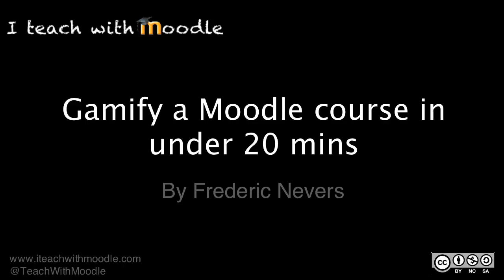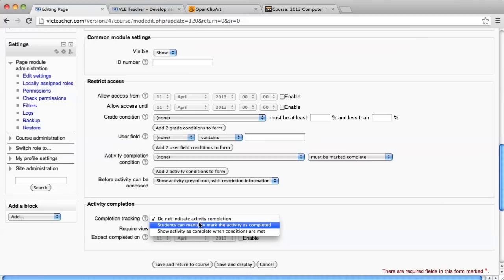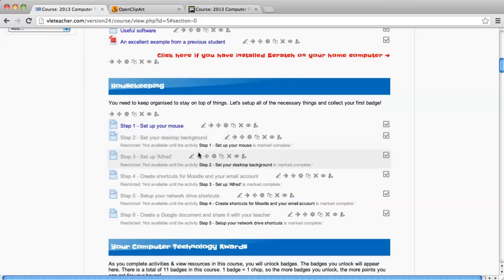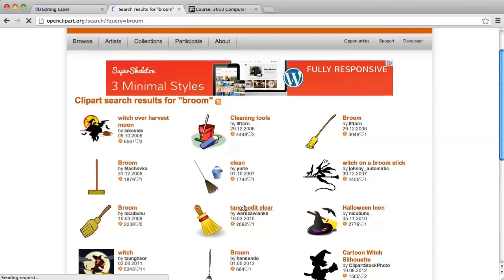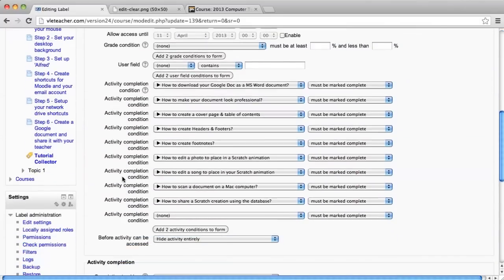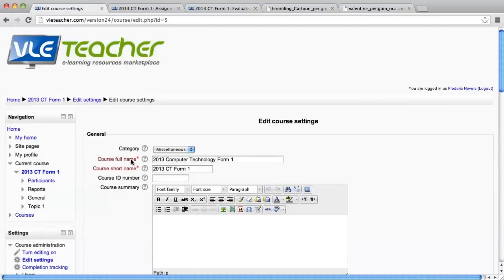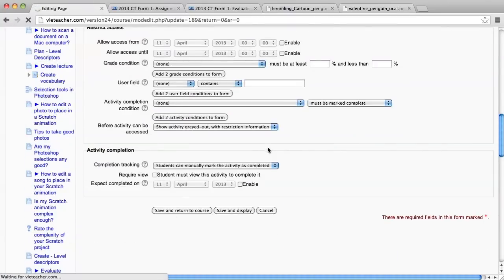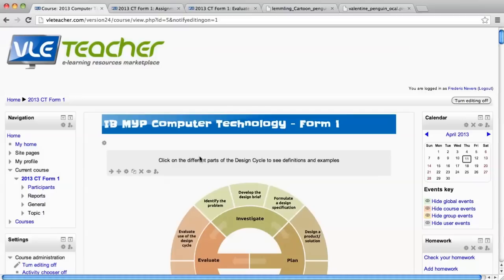Gamify your Moodle courses in under 20 minutes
It is possible to gamify any Moodle 2 course using out-of-the-box Moodle features. Watch this video to learn how to gamify your Moodle courses in under 20 minutes. This video is aimed at intermediate Moodle users, beginners might find it overwhelming.
Here are some reasons why one may want to use both systems in parallel